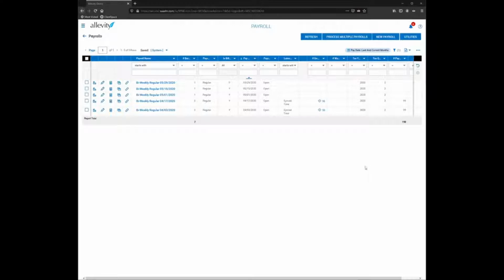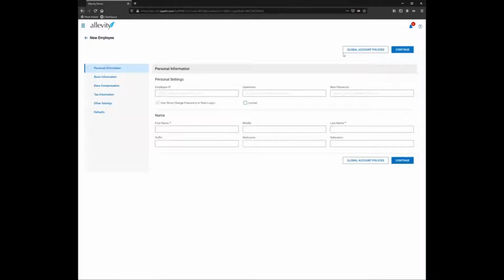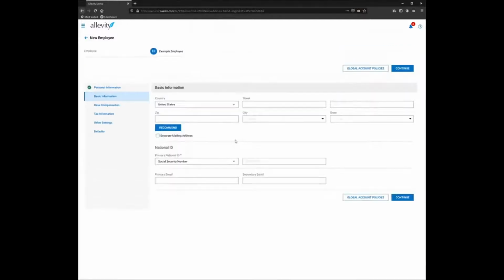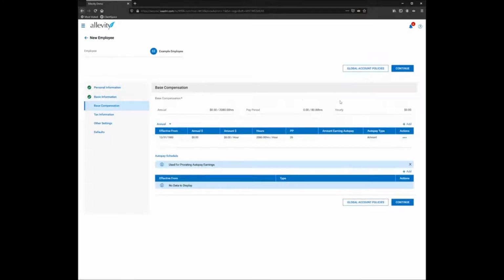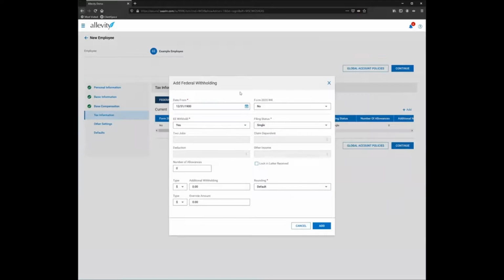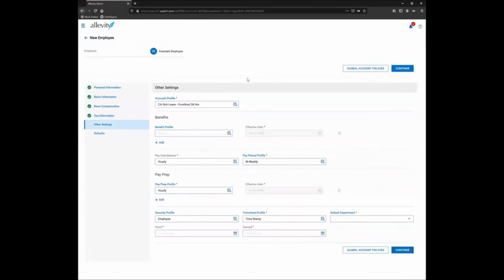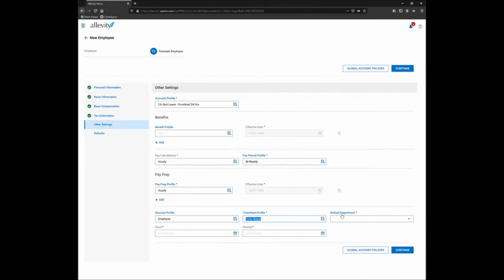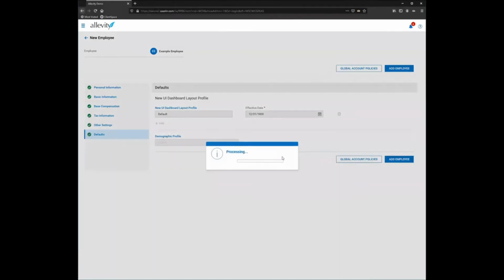2020 UI Hiring an Employee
This session is for all the Payroll Admins in the house.  The unsung heroes who add new employees to the system and make sure pay increases are entered on time. This short video will demonstrate how to add a new employee hire.